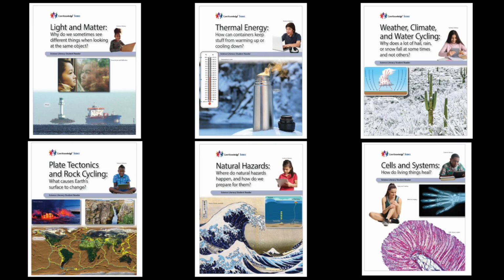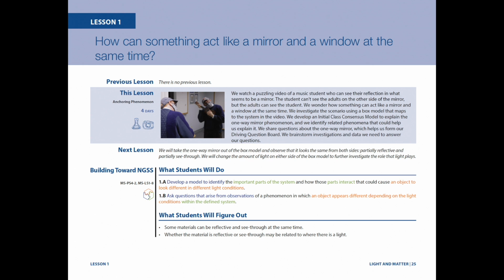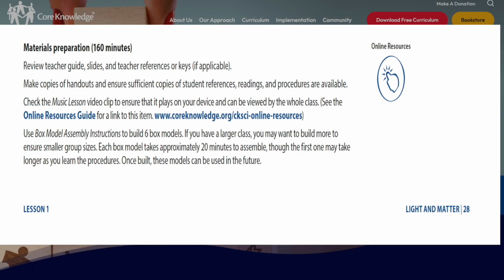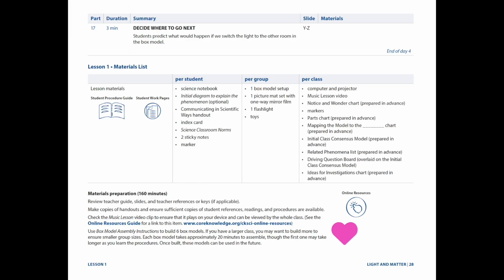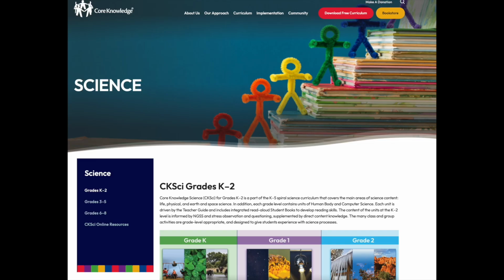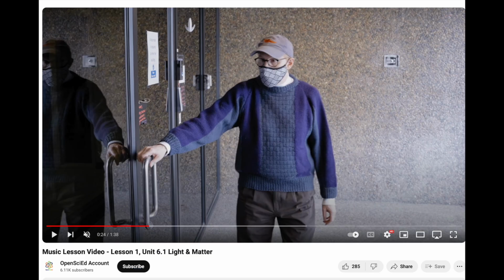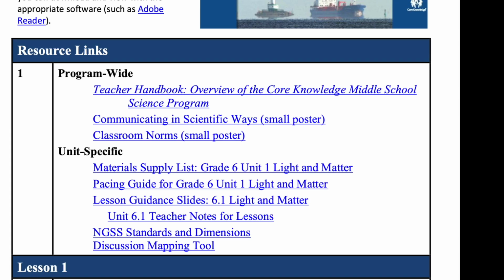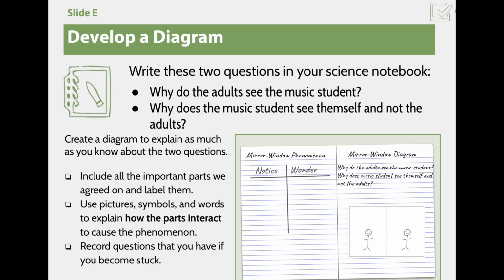CKSci 6 8 OLR